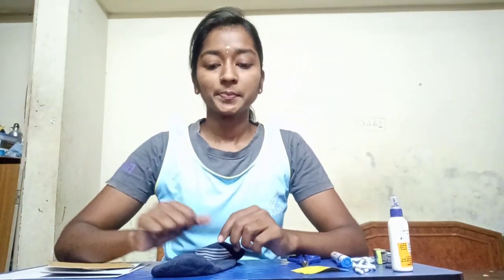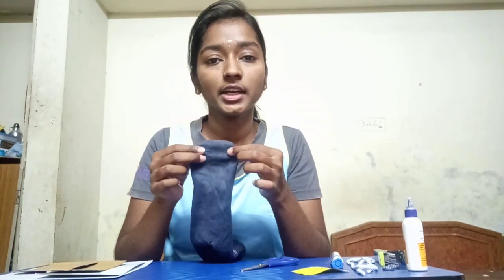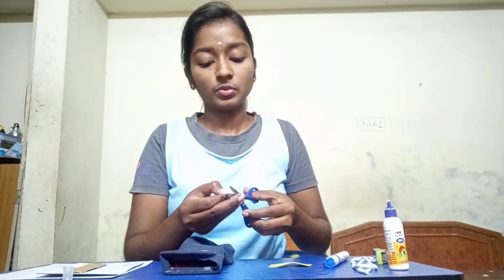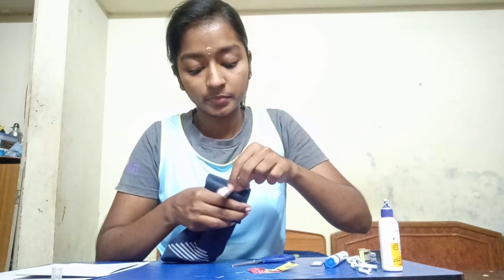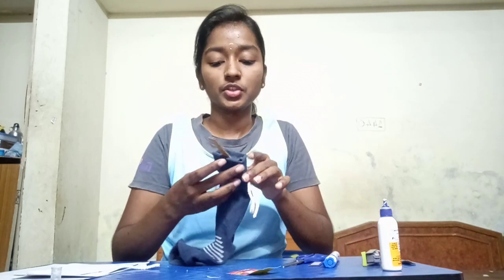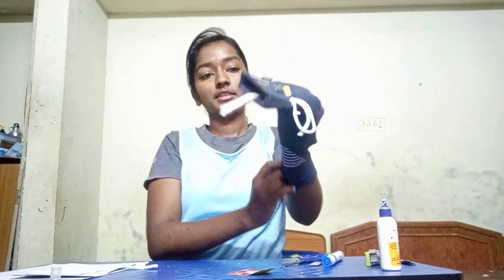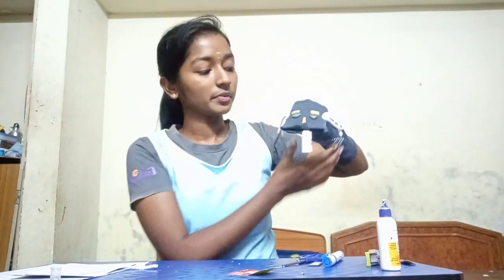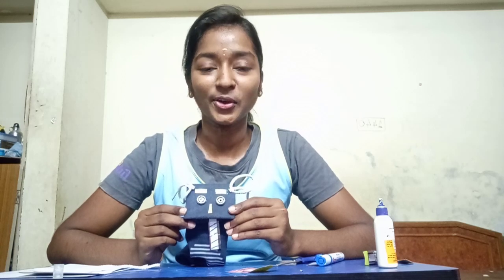GAIT Lockdown Session - Sock Puppet - 14th April 2020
Hello There!

A fun session on Sock Puppet.

Step 1: Put the sock on your hand

Step 2: Make a mouth shape with your fingers

Step 3: Cut a mouth out

Step 4: Have fun with your new friend.

We'll keep uploading our other videos, so do keep coming back for more.